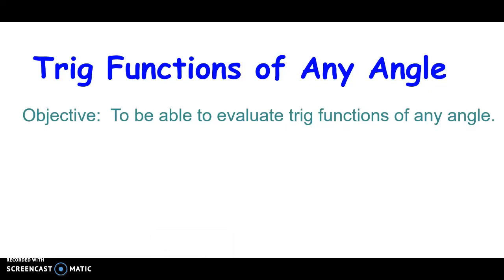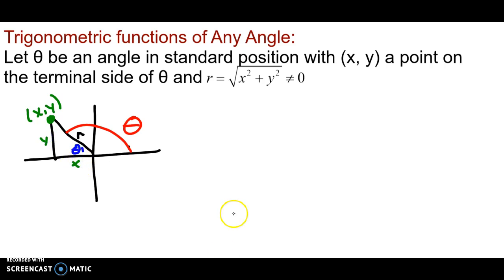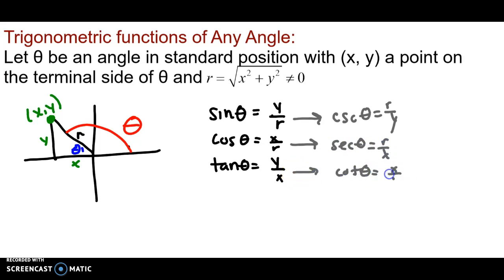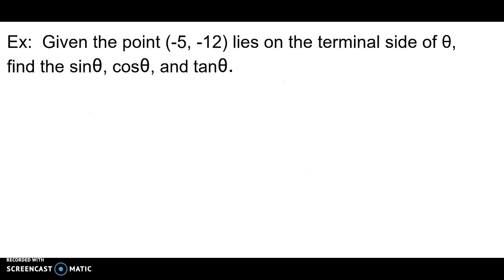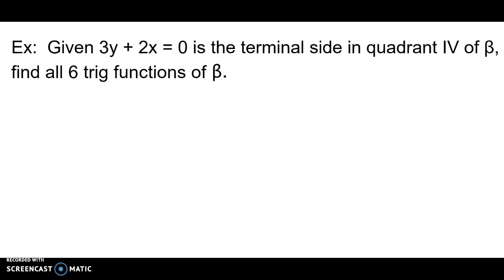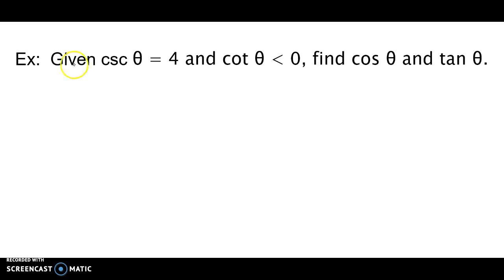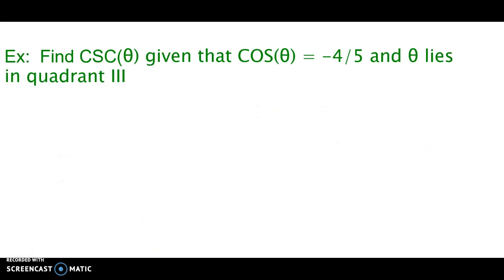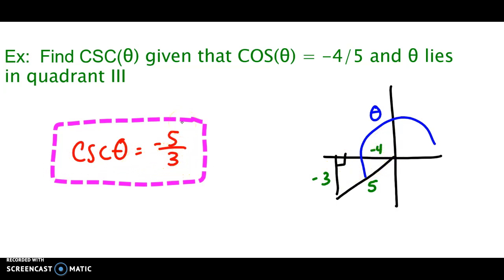Trig Functions of Any Angle